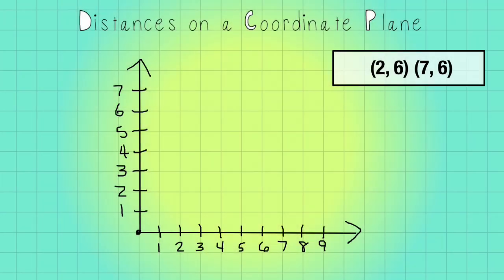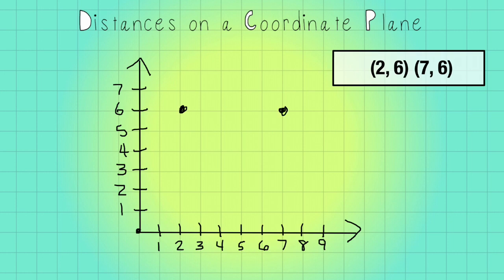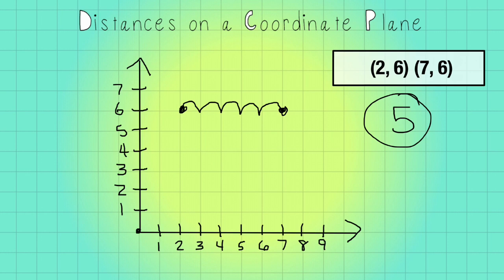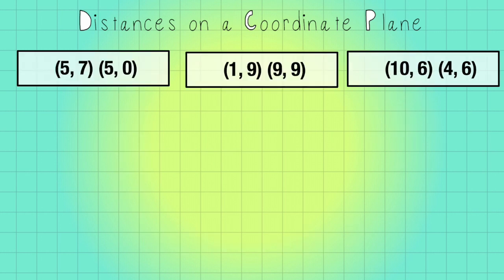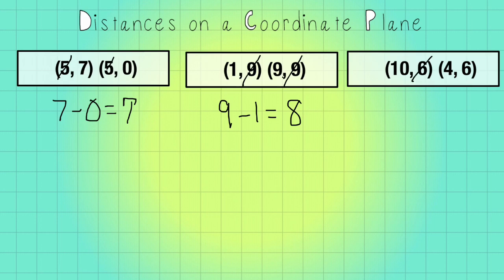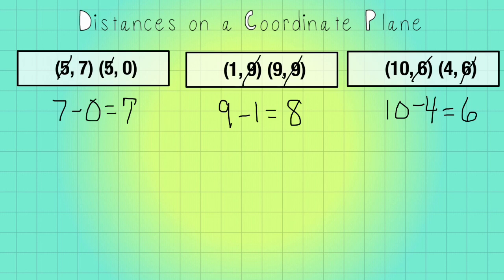Topic 16.2: Distances on a Coordinate Plane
Students will be able to find the distance between two points by using ordered pairs.